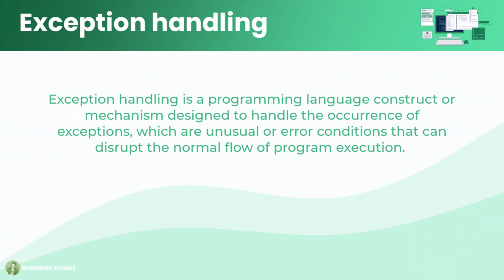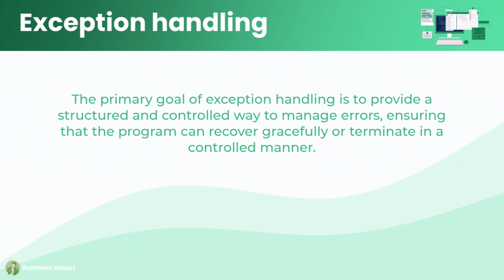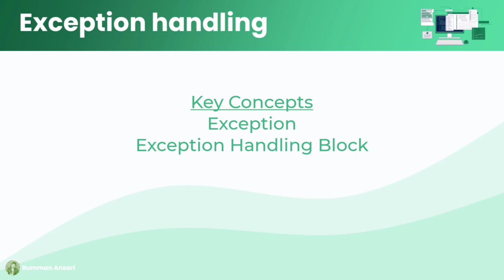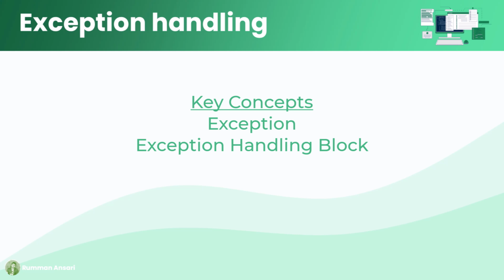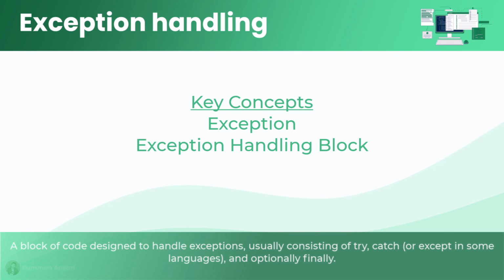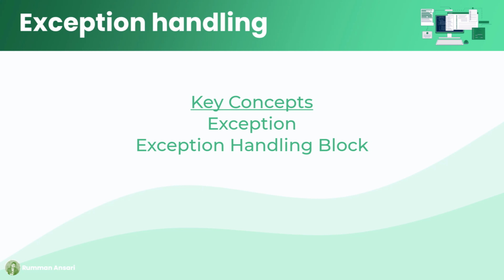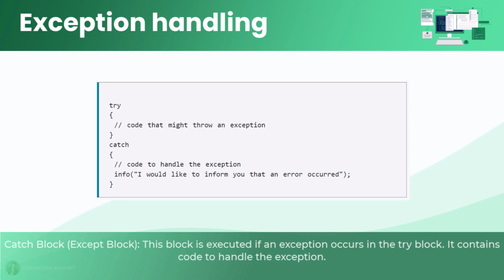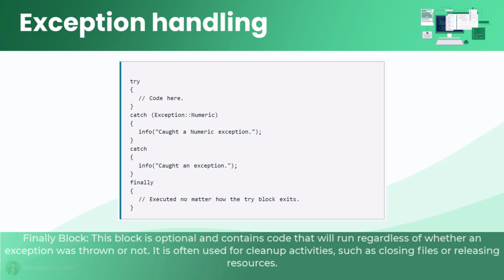Exception Handling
Explore the fundamentals of Exception Handling in this informative video. Understand the importance of managing errors in programming and learn the best practices for implementing exception handling techniques. This video covers various approaches across different programming languages, including try-catch blocks, custom exceptions, and logging errors, to help you write more robust and error-resistant code.

exception handling, programming error management, try-catch blocks, custom exceptions, error handling best practices, robust coding techniques, programming tutorials, debugging strategies, error logging, software development practices, handling errors in programming